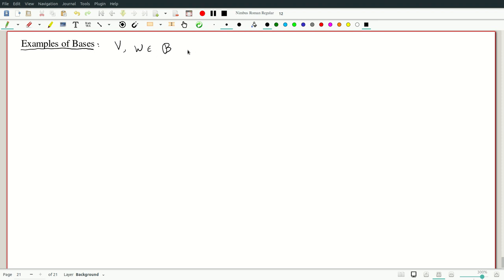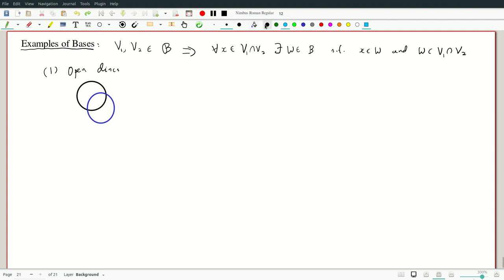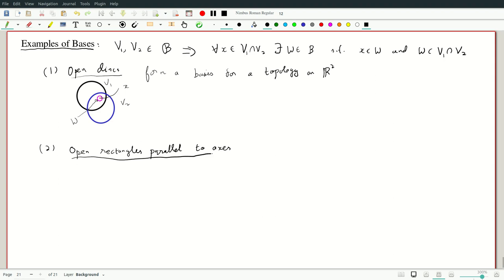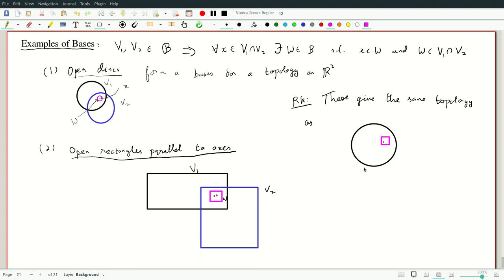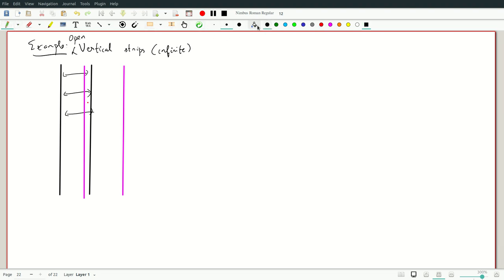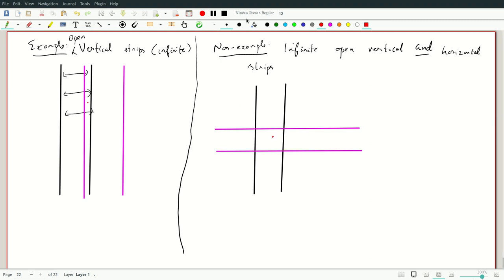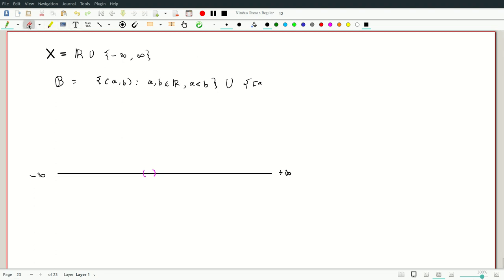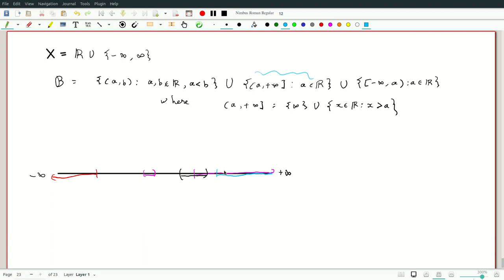Topology: Lecture 3.2 MA 231 (2021)